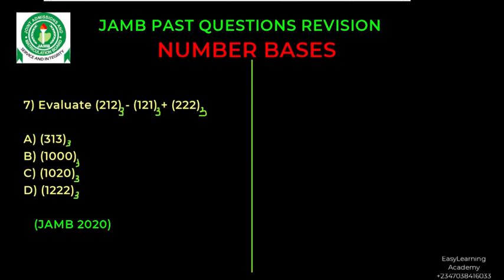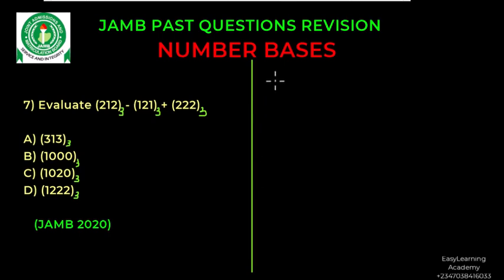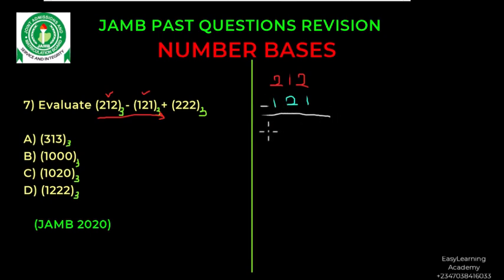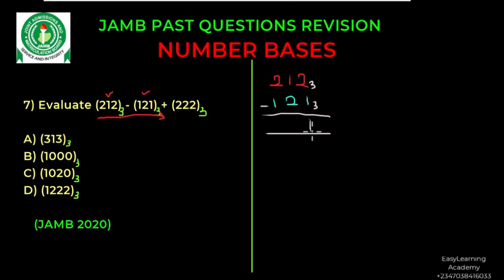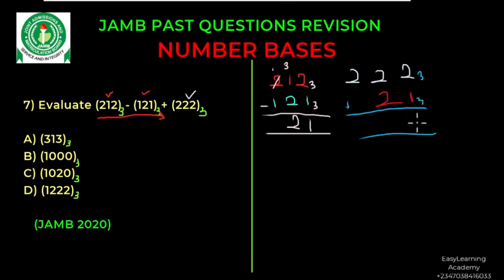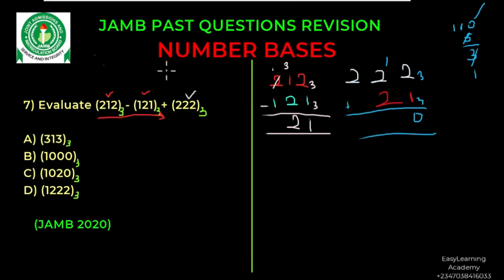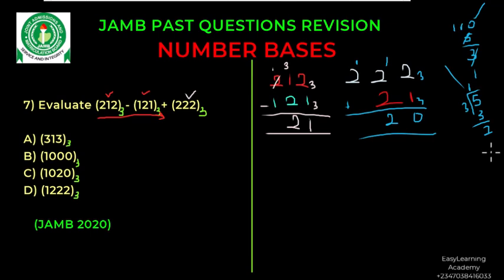7 jamb Number Bases 2020